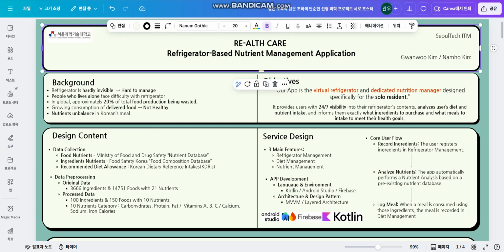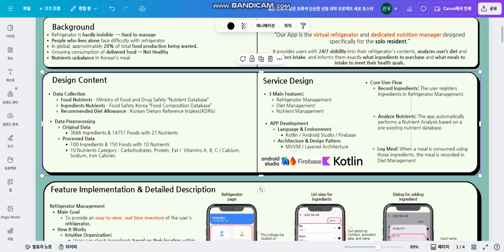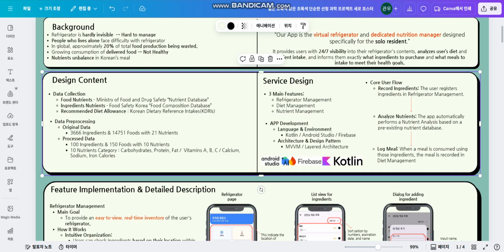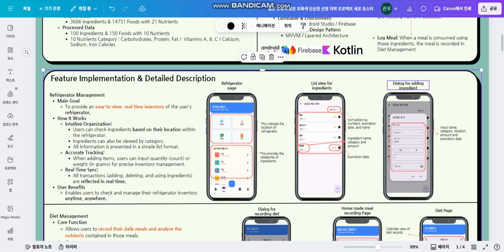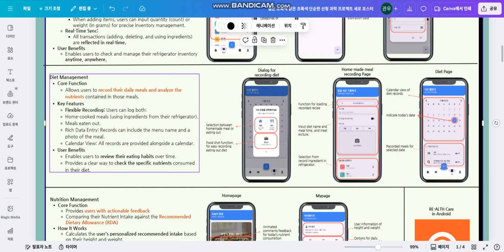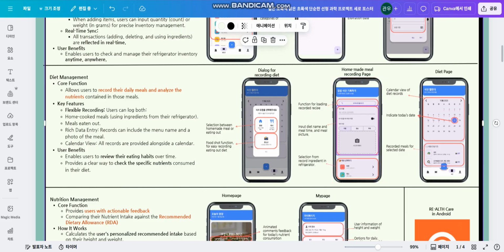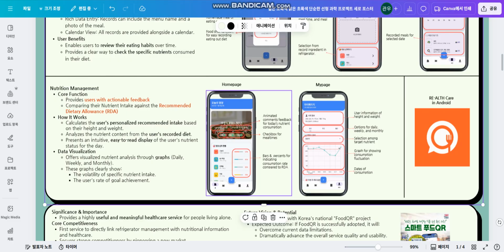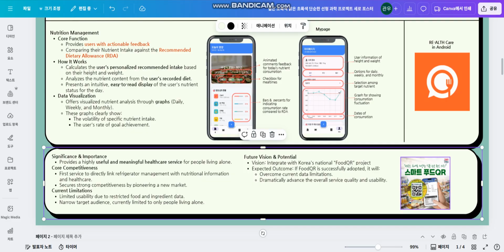ITM전공 2025년 캡스톤디자인 발표영상 김관우, 김남호